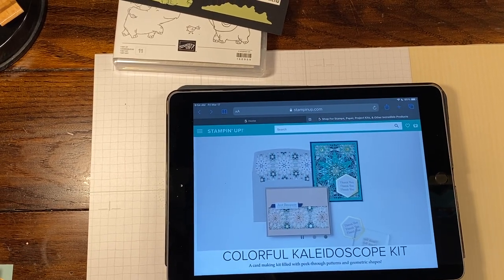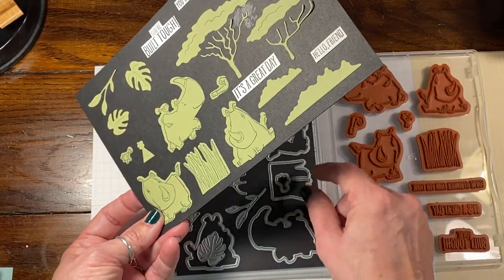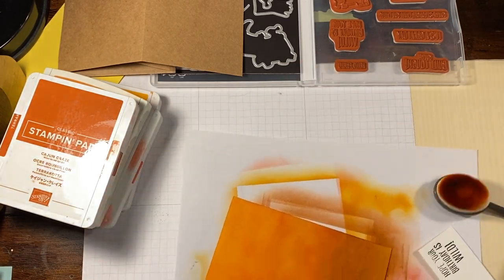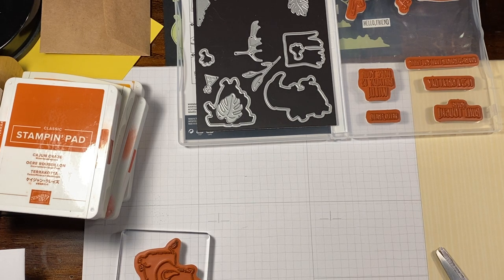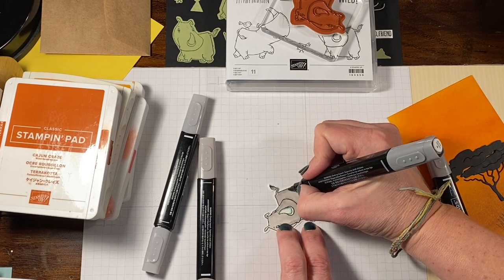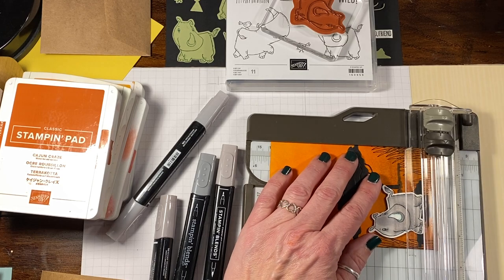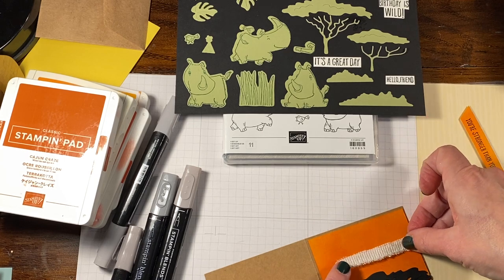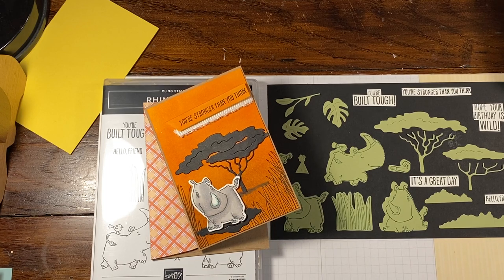Sunset Scene card f.Rhino Ready Bundle, Stampin' Up!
HOST CODE:  ZAXRP9DF
• Dandy Designs 12" X 12" (30.5 X 30.5 Cm) Designer Series Paper [160836] $30.00